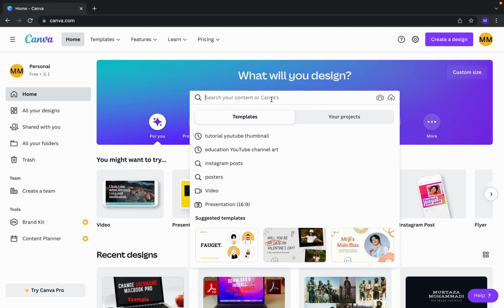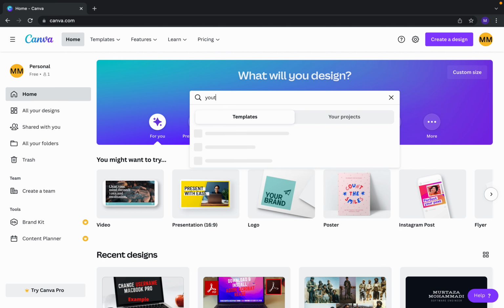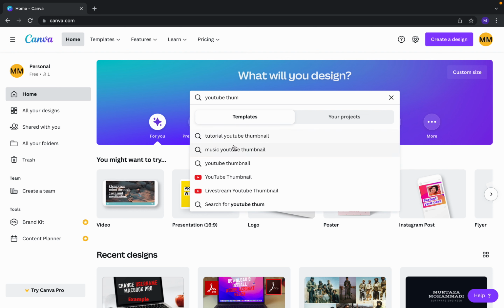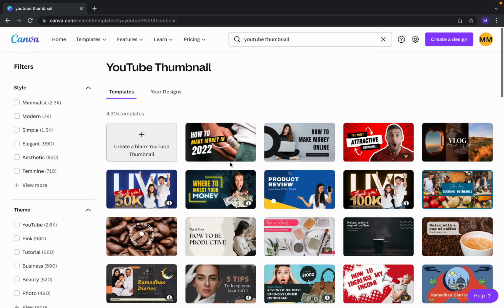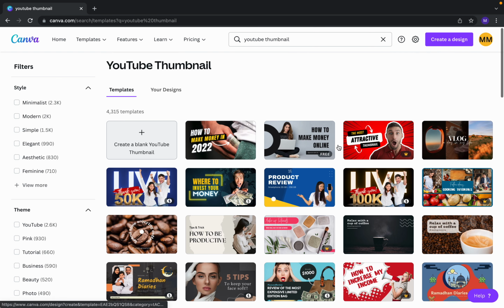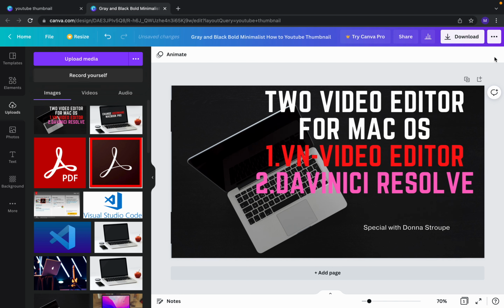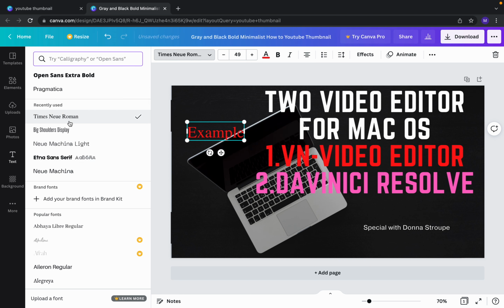How to make YouTube Thumbnail for your YouTube video 2022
In this video I will show you how to make YouTube thumbnail for your videos for free in 2022.